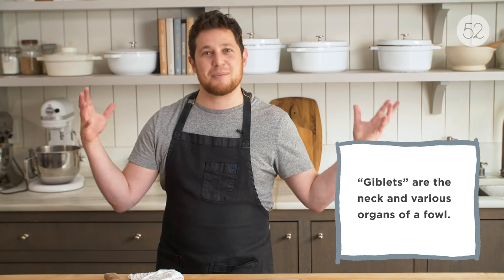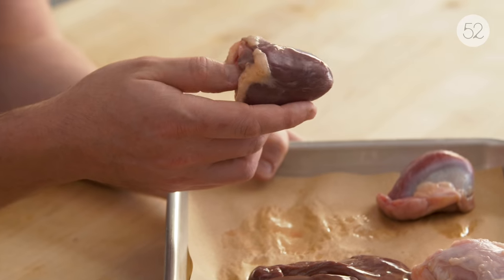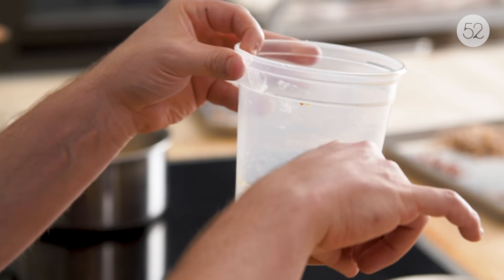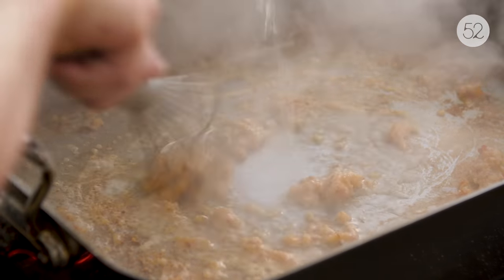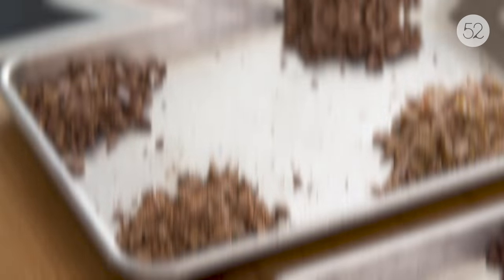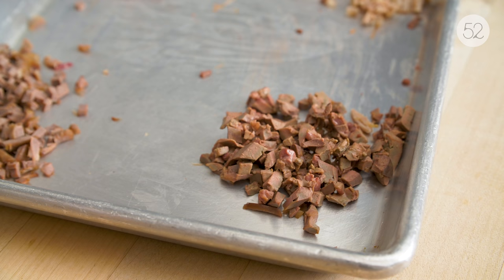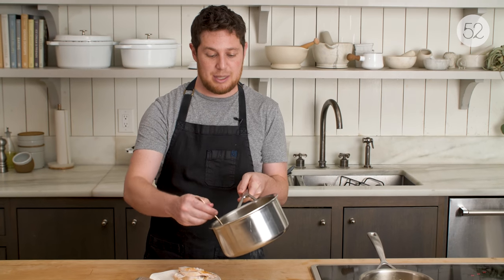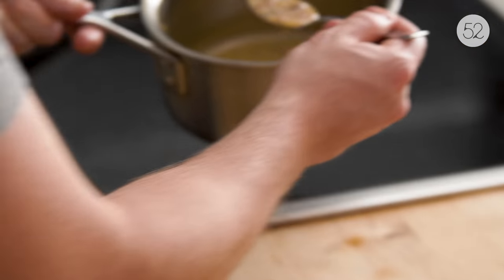How To Make The Best Giblet Gravy | Dear Test Kitchen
Our Test Kitchen Director Josh Cohen shows how to make a delicious giblet gravy, starting with a base gravy made from turkey drippings.